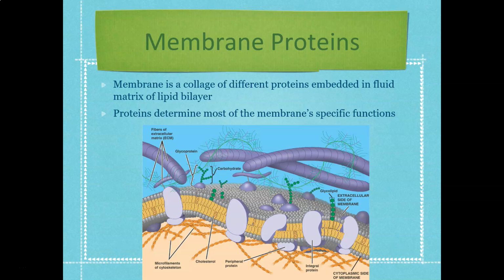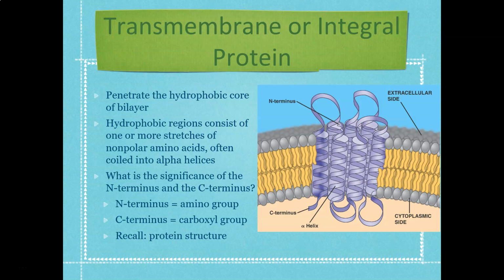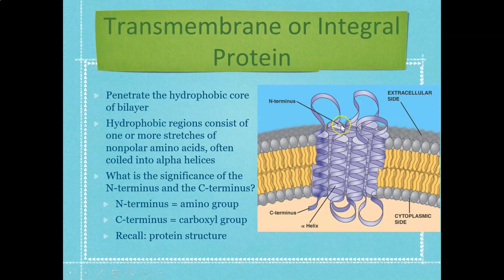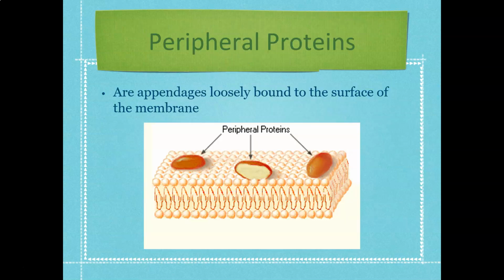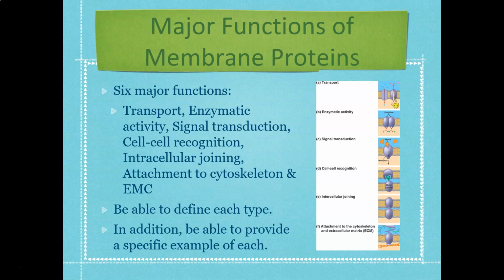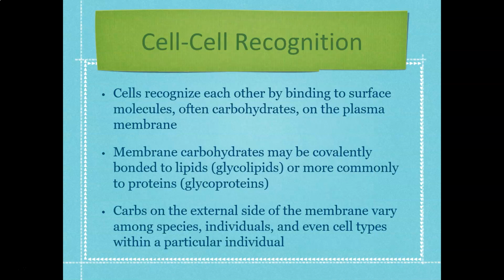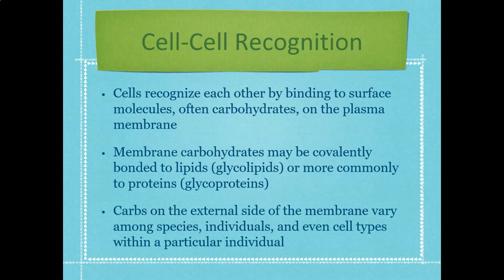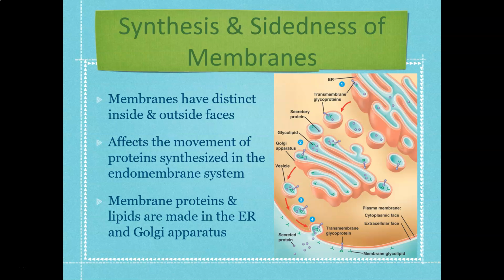Ch 7 Part 2_AP Bio